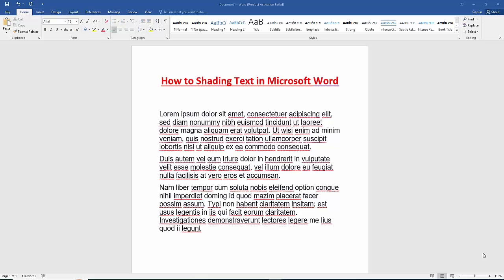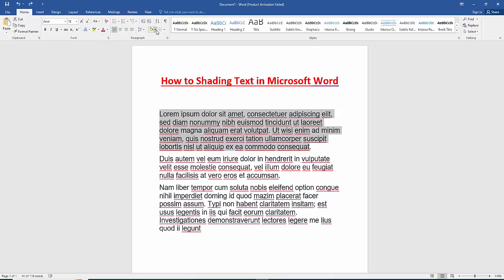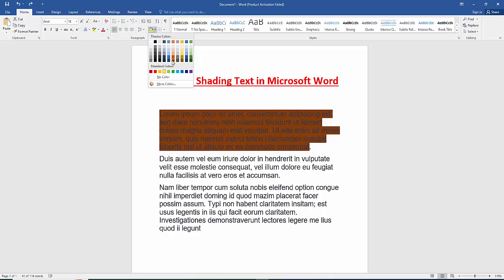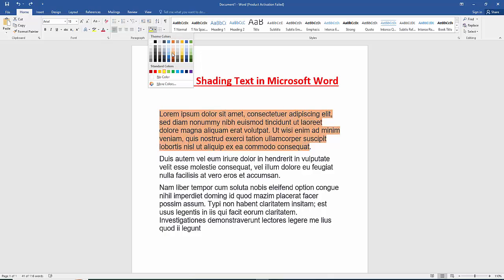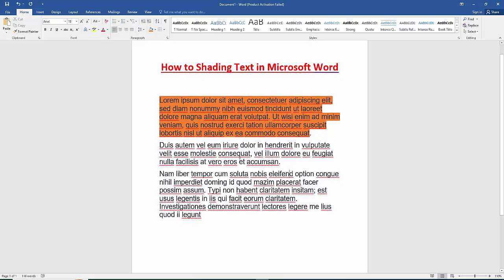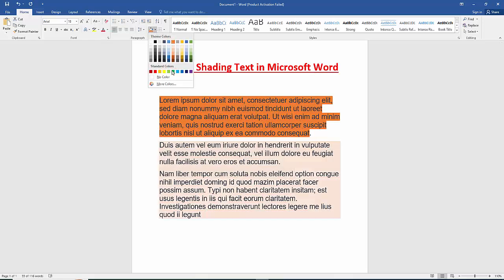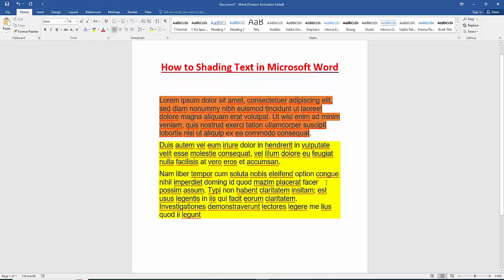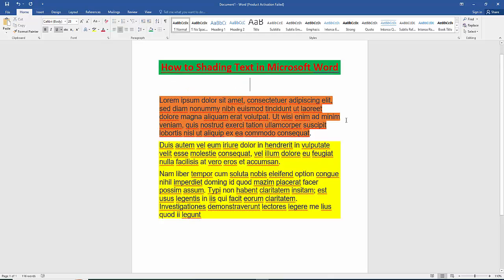How to Shading Text in Microsoft Word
🎥 How to Shade Text in Microsoft Word | Easy Step-by-Step Guide 🖋️

In this tutorial, I’ll show you how to shade text in Microsoft Word to make your documents more visually appealing! Whether you’re working on a professional report, a creative project, or simply enhancing the look of your text, this guide will help you easily add shading to highlight specific sections.

👨‍💻 What You’ll Learn:

How to apply shading to text or paragraphs.
Adjusting shading colors to match your style.
Practical tips for creating eye-catching Word documents.